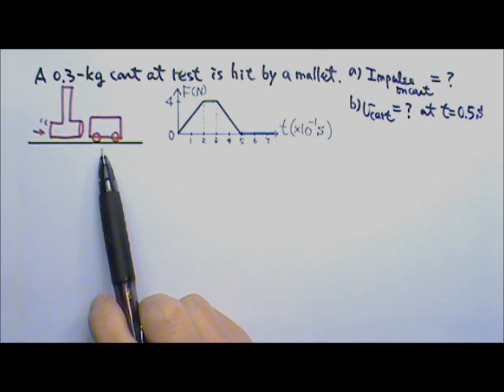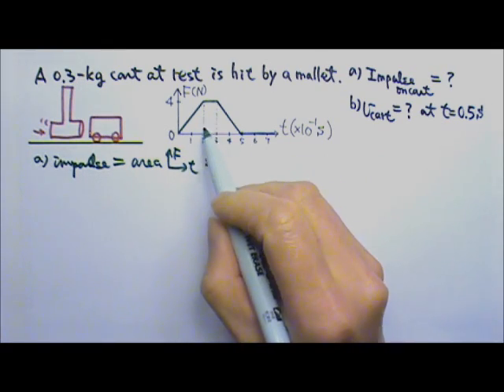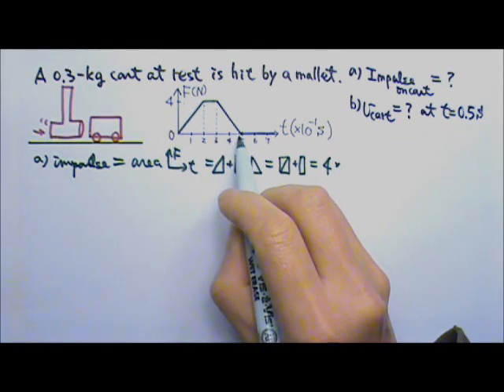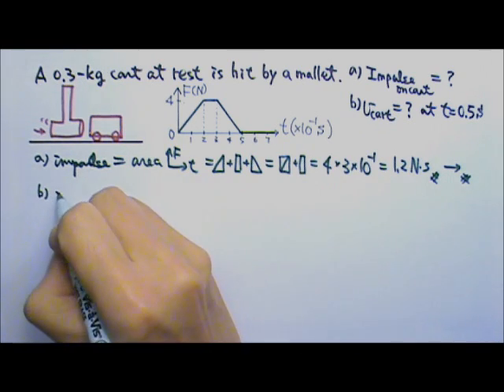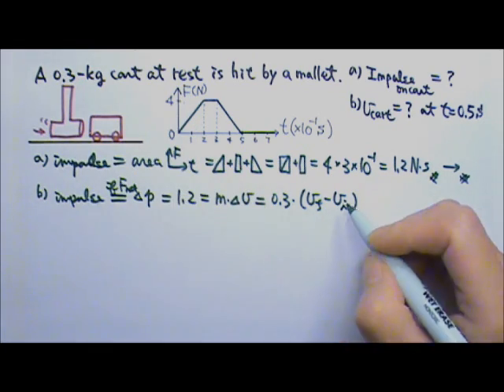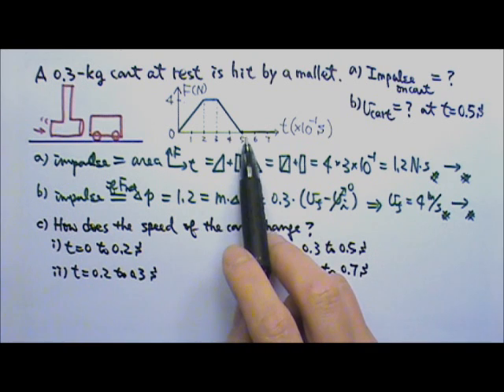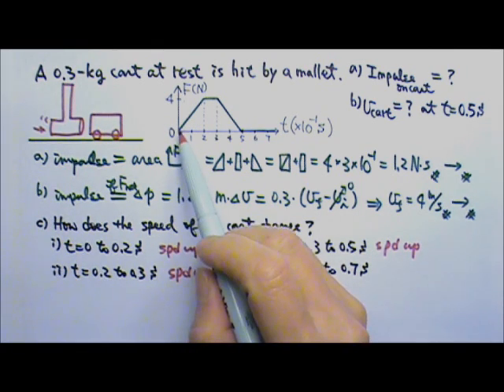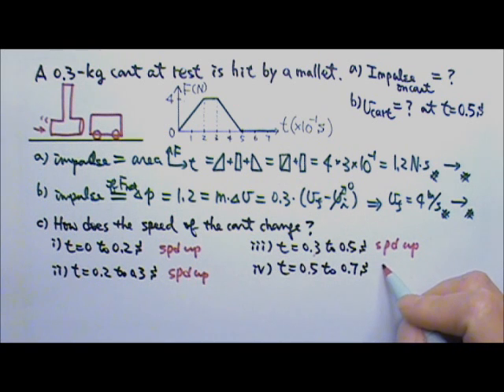AP Physics 1: Momentum 8: Impulse Problem 1: Force as a Function as Time Graph